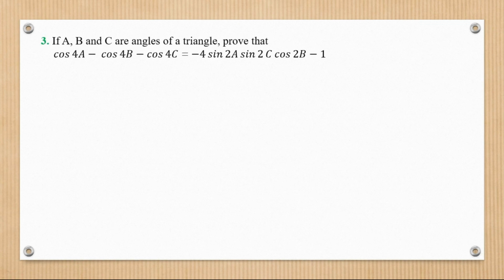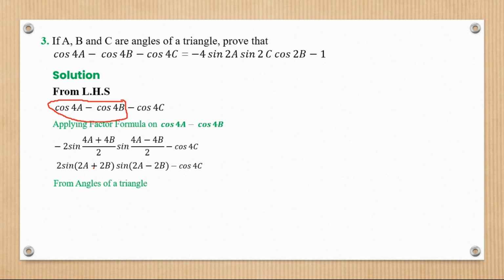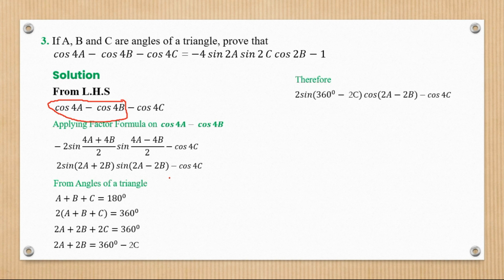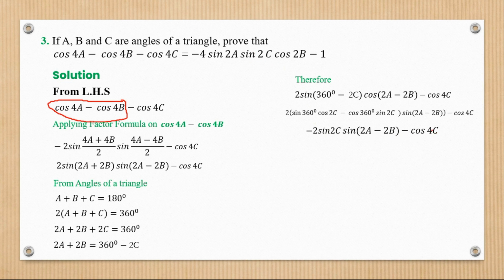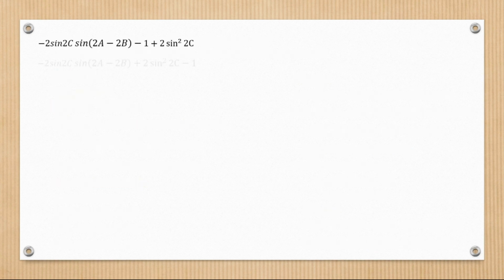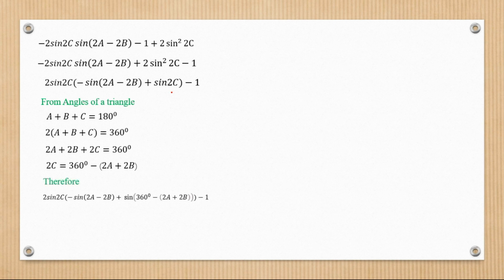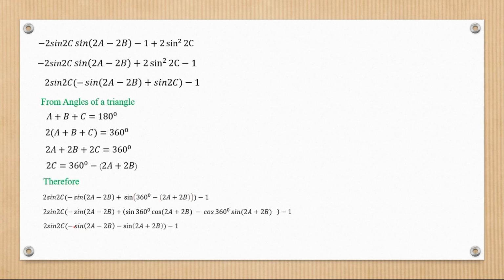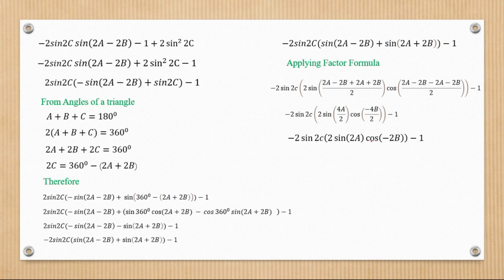PROVE THAT cos4A - cos4B - cos4C = -4sin2Asin2Ccos2B - 1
In this video, I take you through an introduction to the topic of Trigonometric identities connecting angles of a triangle. This includes more advanced trigonometry proofs where we apply all the basics of trigonometry.
You will be able to learn how use trigonometrical identities to solve equations in trigonometry and also to prove and derive unique identities in trigonometry.